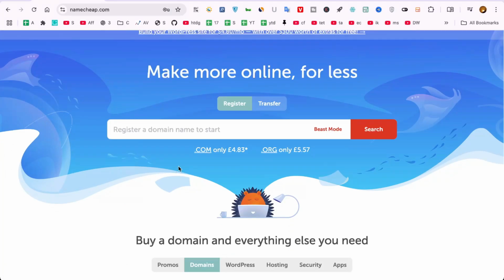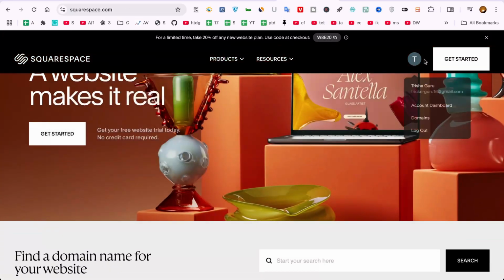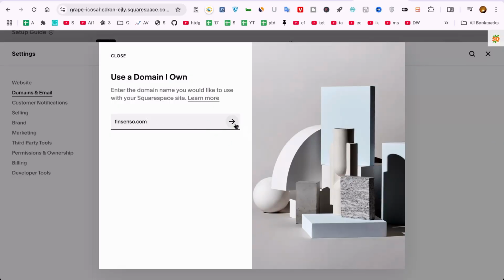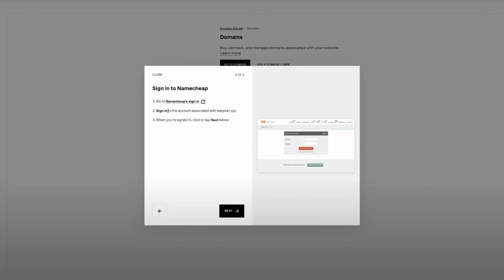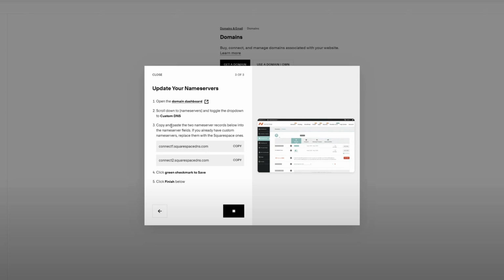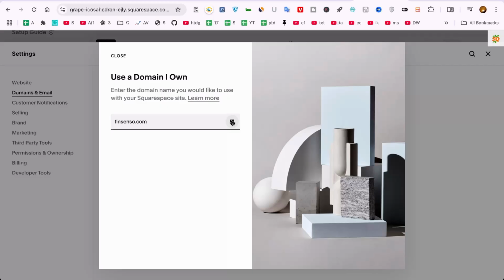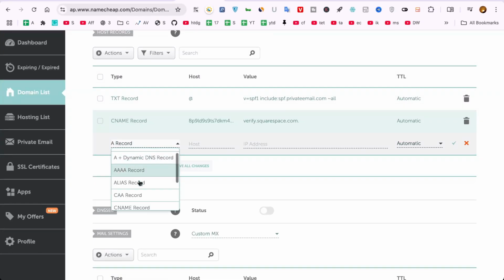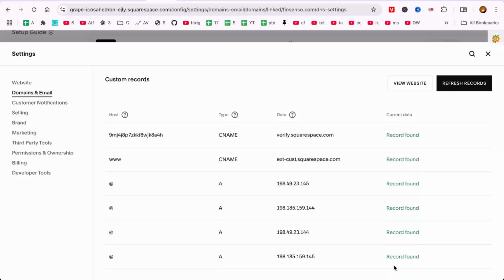How To Connect Namecheap Domain To Squarespace Easily 2026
In this video, I have shown how to connect a Namecheap domain to Squarespace easily in 2026. If you purchased your domain from Namecheap but built your website on Squarespace, this step-by-step tutorial will guide you through connecting the two without transferring your domain.

You’ll learn how to access your Namecheap DNS settings, add the required CNAME and A records provided by Squarespace, and verify your domain connection. I’ll also explain how to handle SSL setup, avoid propagation delays, and make sure your site goes live smoothly on your custom domain.

This method works for all Squarespace plans that allow custom domains and is perfect for personal websites, portfolios, or business sites. Whether you’re a beginner or experienced, following these steps will help you connect your domain quickly and without downtime.